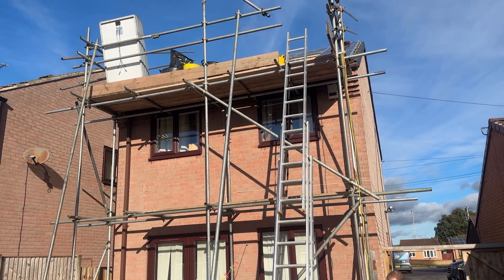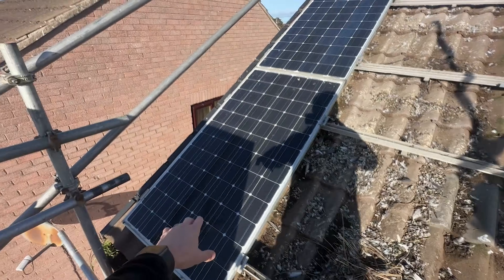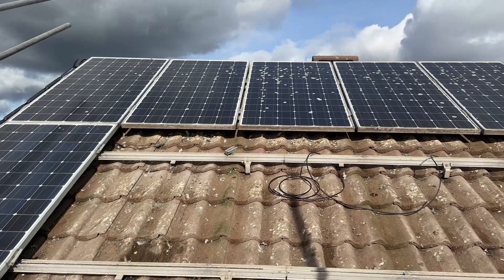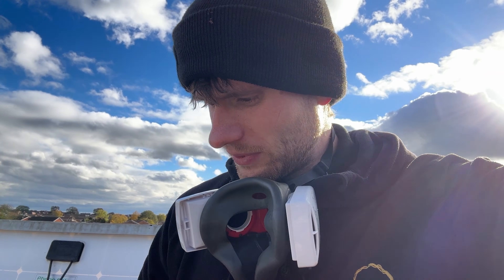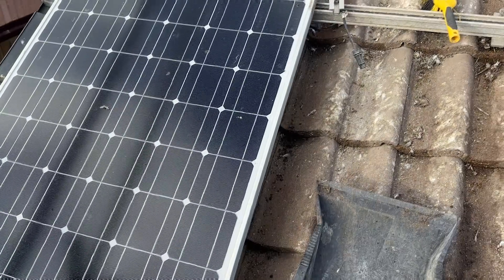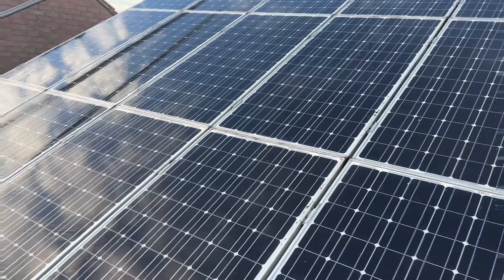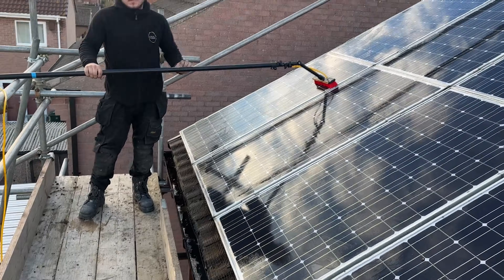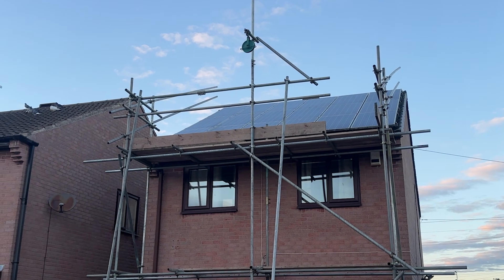BIRDS HAVE RUINED THIS SOLAR PV SYSTEM!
Well this job was not the most glamorous! As solar PV systems get older more and more maintenance is required. For years this system had been causing the homeowners issues from the systems not working correctly to the noise of the birds living under the panels.

Moving birds from under panels is a tricky one. We had to return to this project once the birds had finished their nesting season to ensure no birds or eggs were disturbed. Many systems across the UK are unprotected from birds nesting under the panels, the cost of installing bird protection is a fraction of retrofitting it in the future.

What do you think to this? Does your PV system have bird protection?

If you are interested in any of our services why not drop us an email to: